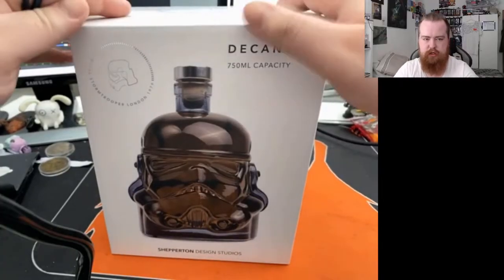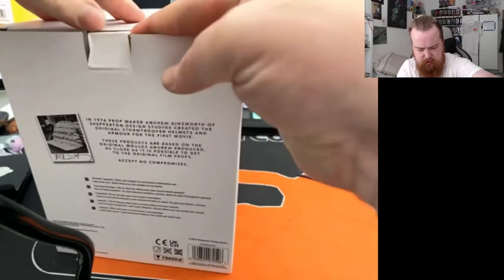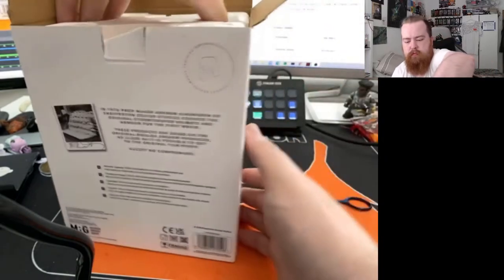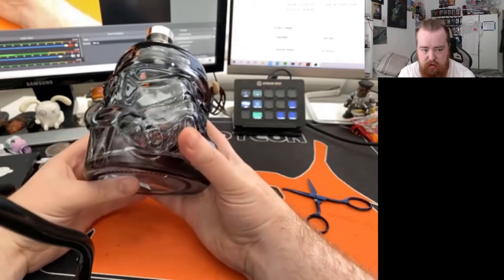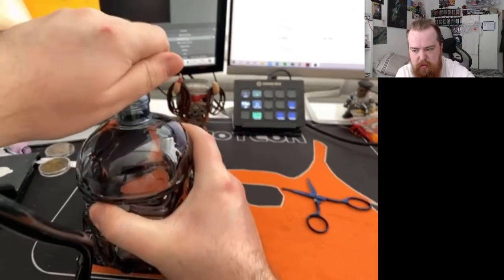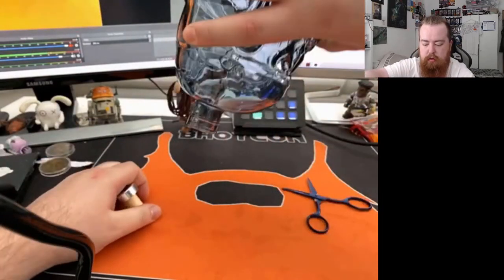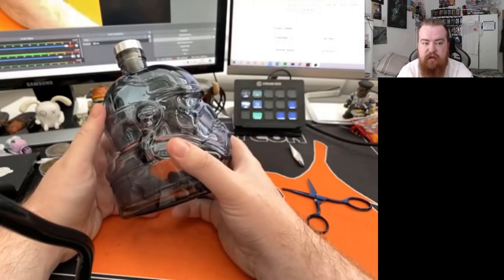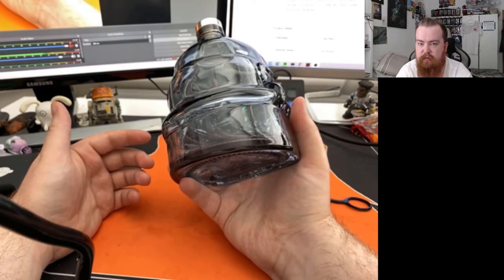Zavvi Stromtrooper Decanter set Opening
In this Video I open up a Stromtrooper Decenanter Set from Zavvi

Come join in the Community !!!

Also, come check when I'm live on these